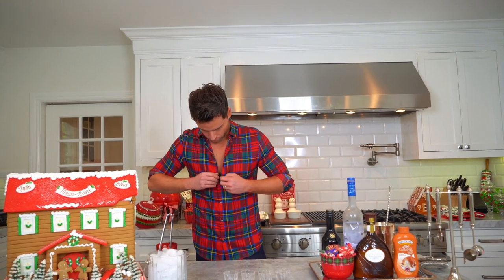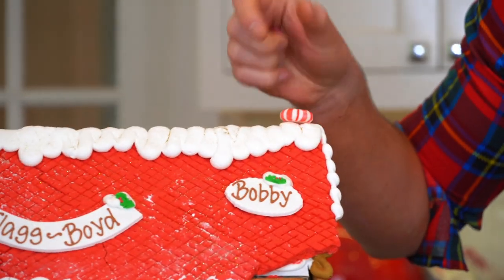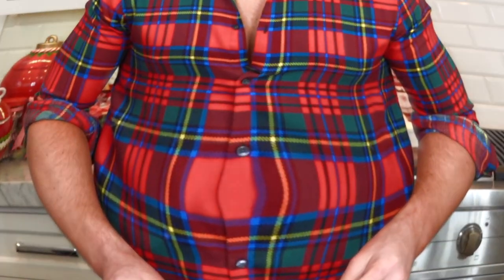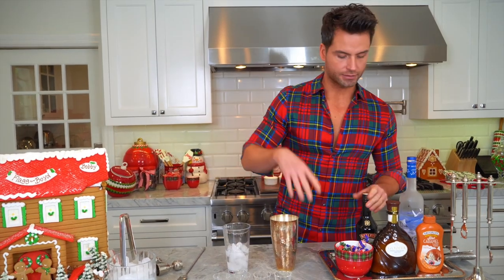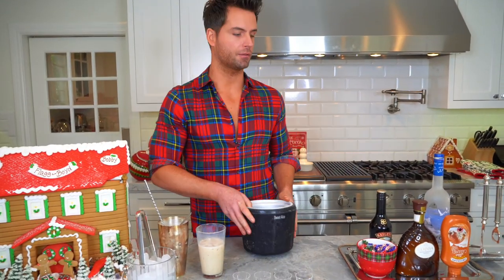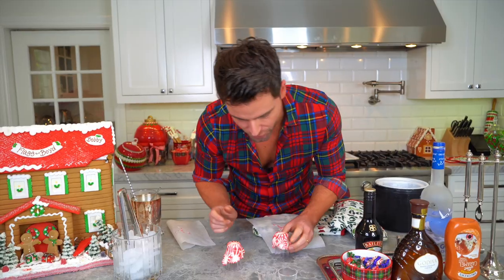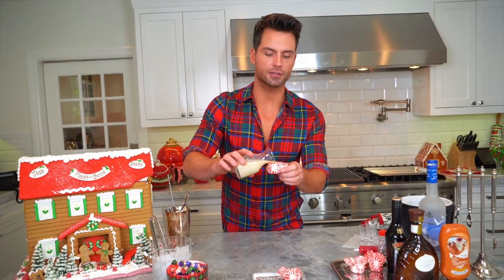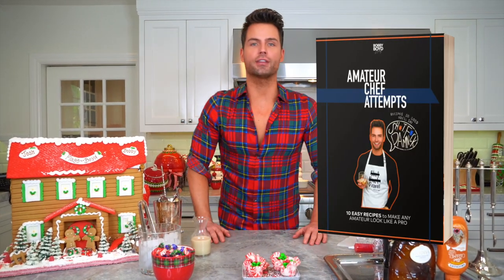DIY Shot Glasses Out of PEPPERMINT CANDIES?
The best part of the holidays is seeing my Christmas tree lit... and then following suit. For me it’s all about being festive so I'm making a special holiday cocktail BUT I'm not going to use a regular glass. Nope! Because it's a special occasion, we are making homemade Peppermint Shot Glasses!

You know those peppermint candies that you probably won't ever eat? Well this will put them to good use. That use being a vessel for booze... orrr even just some chocolate milk... "somethin fo the kids" -RIP Auntie Fee

While this is simple... it is a bit tricky to get it just right. So watch this video and follow every step and you'll be getting even more lit than Rudolph's nose.